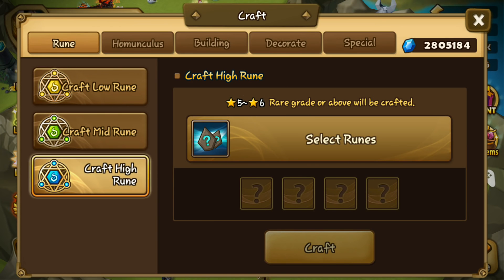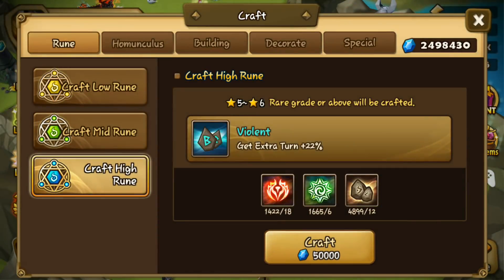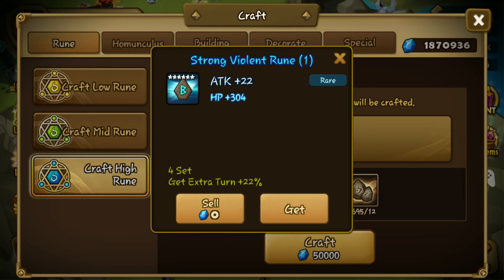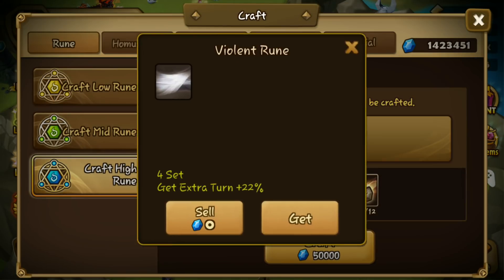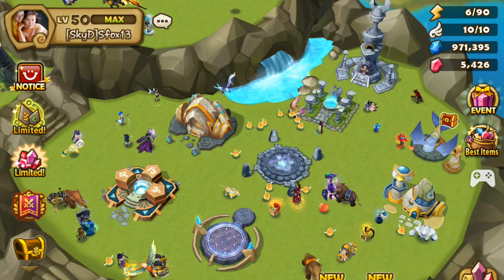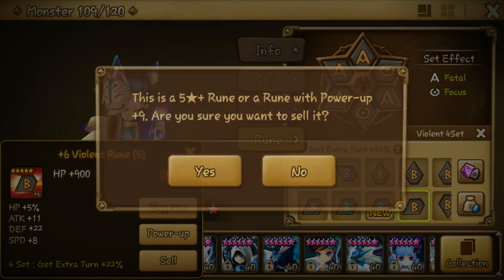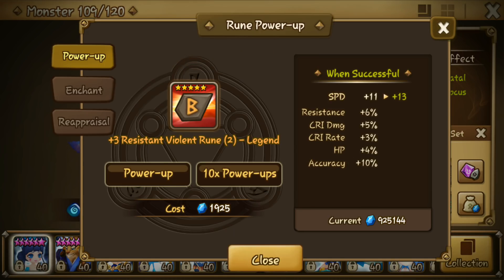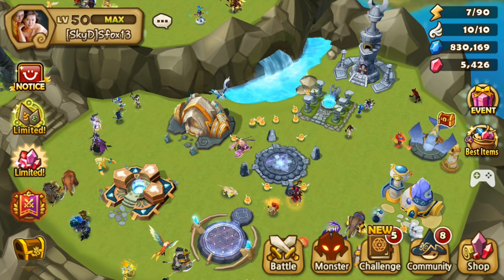Summoners War - 50 Violent Runes Crafts!!! Going for a Quad Roll in Rune Power-up!!!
The mandatory monthly runes crafting session for me in preparing for this weekend Free Rune Removal day.